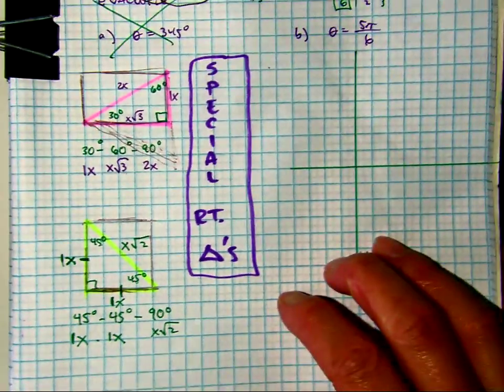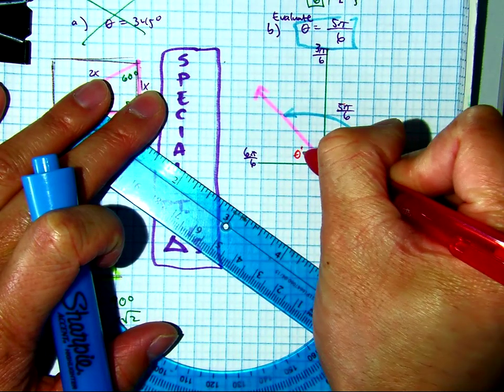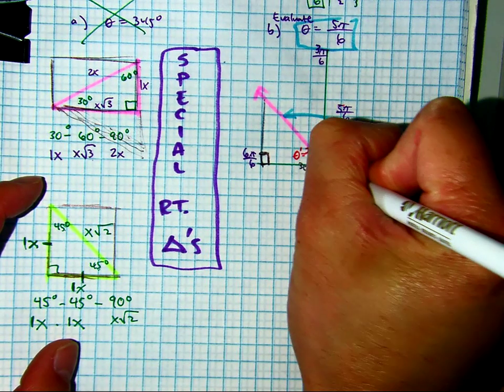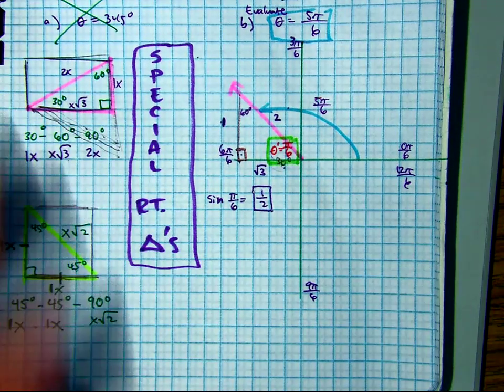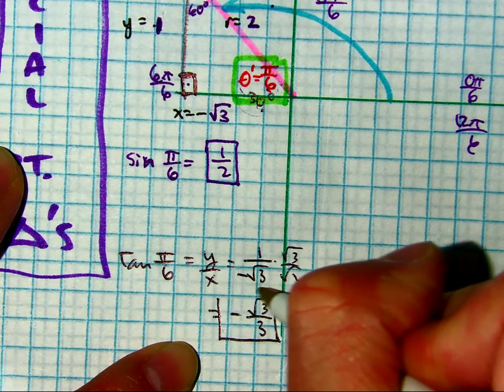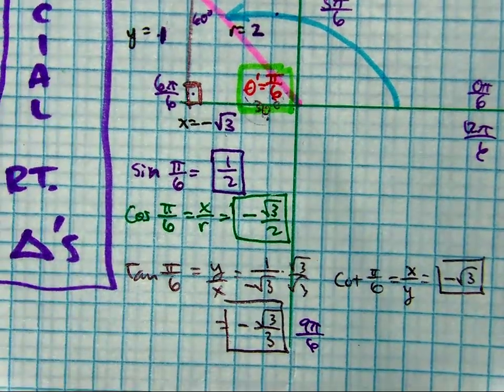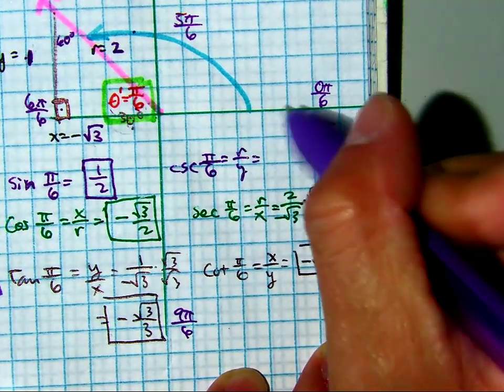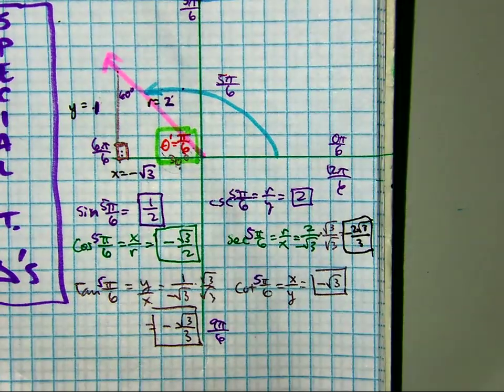EVALUATE reference angles ex A